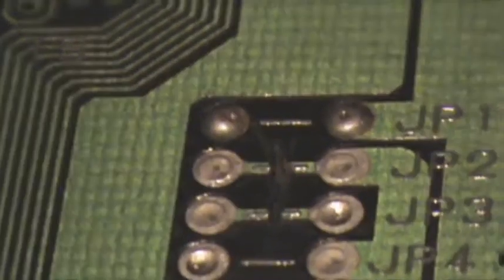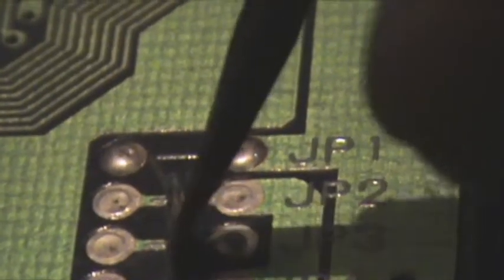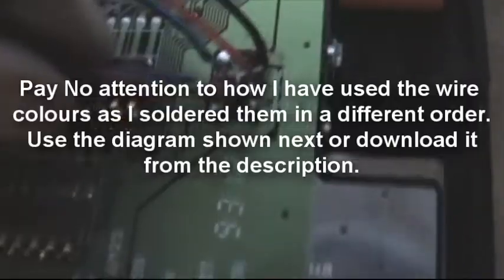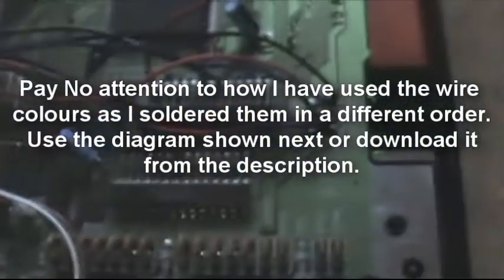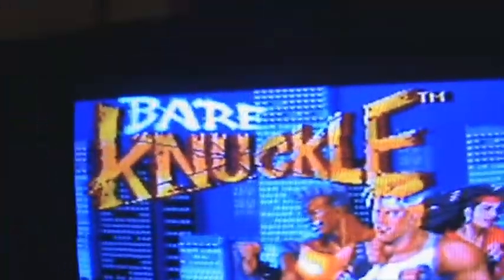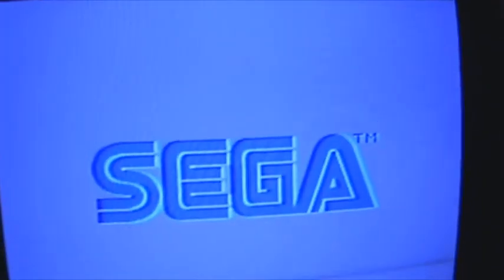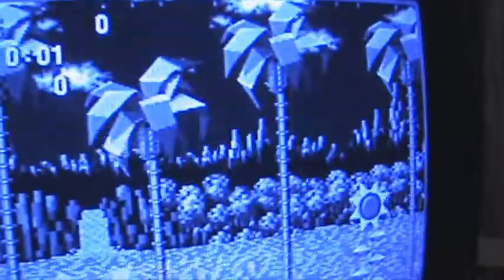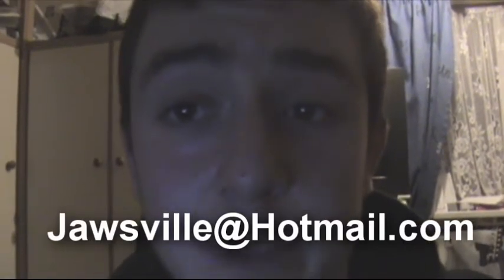Megadrive JPN & 60Hz Switch Tutorial 2/2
Finally here is my tutorial to creating a Jpn/Eng and 50/60Hz Switch for the sega megadrive 1.

*Note* I am not responsible for any damage you cause following this tutorial. Likewise I cannot guarantee that your console will have the same pin layout but if it looks the same as mine it will work. Also if your board has a capacitor on the contact next to JP1 then just work around it. If this video helped then why not sub?